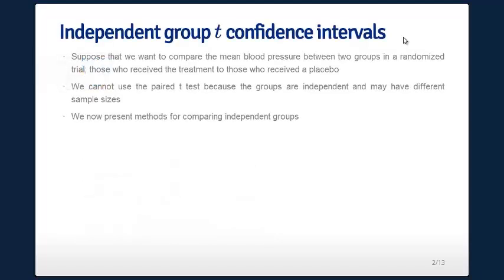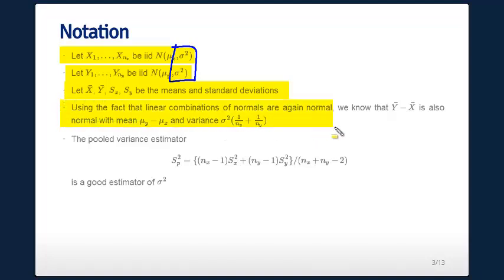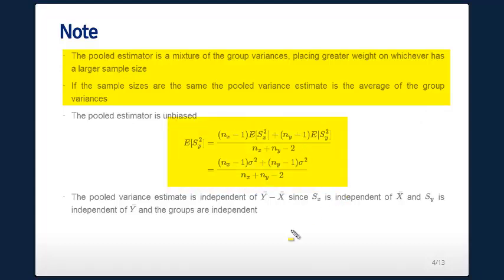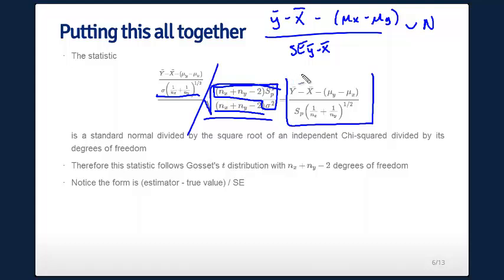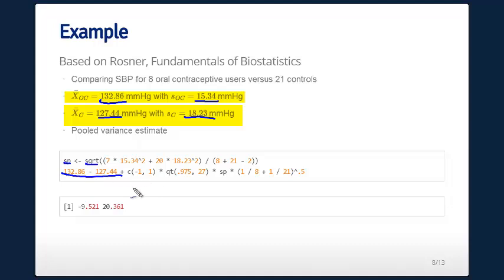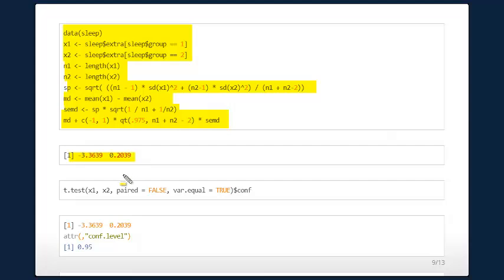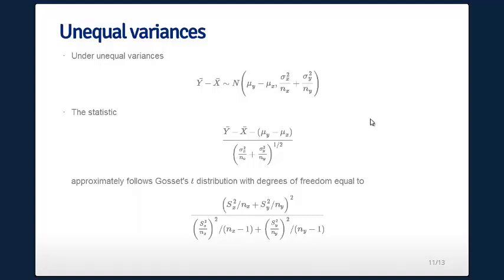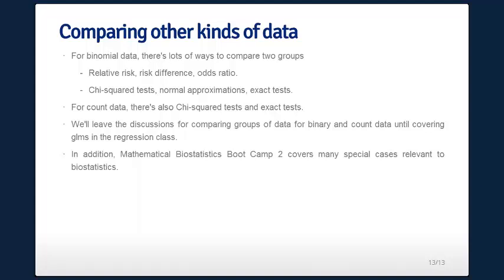inference 03 01